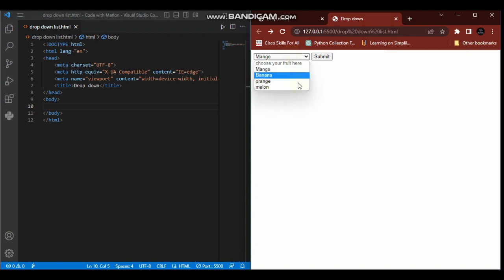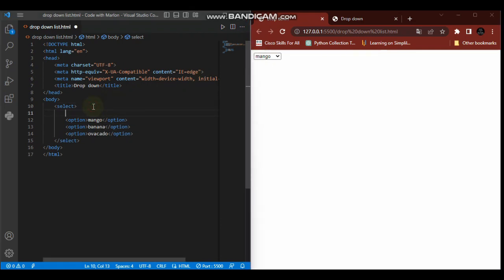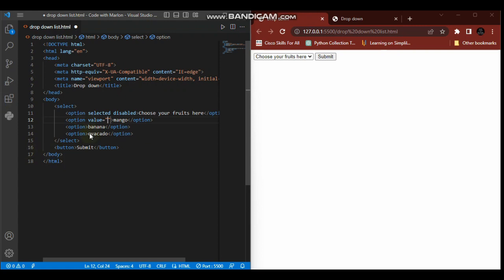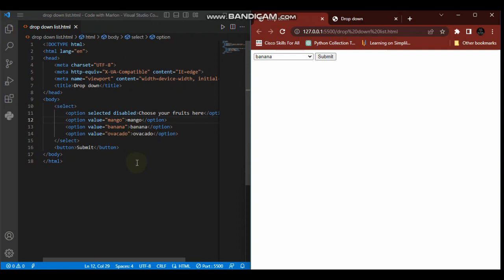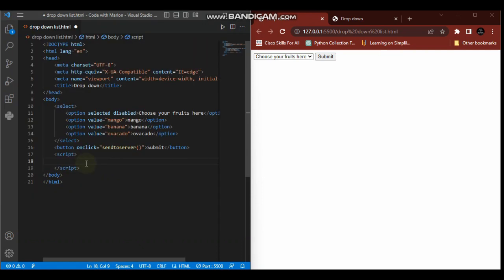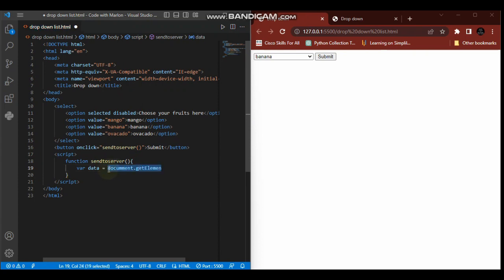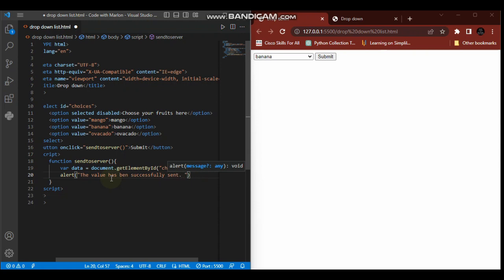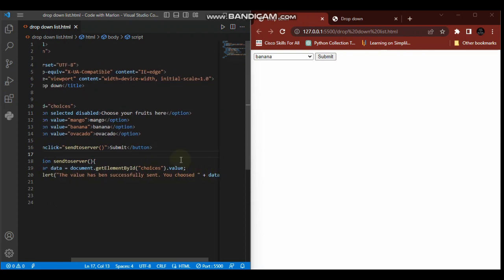Drop Down List In Html 5